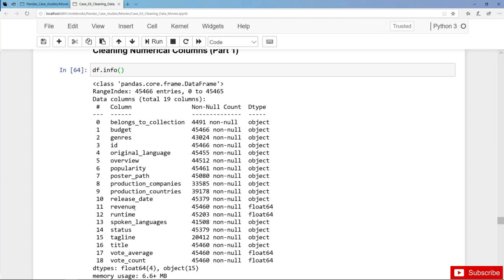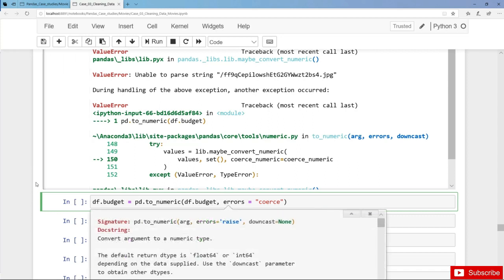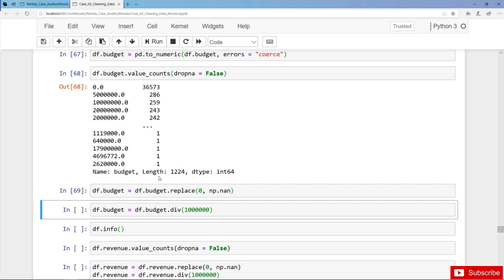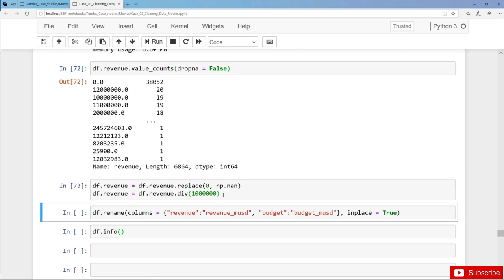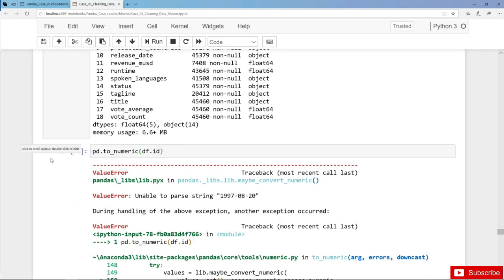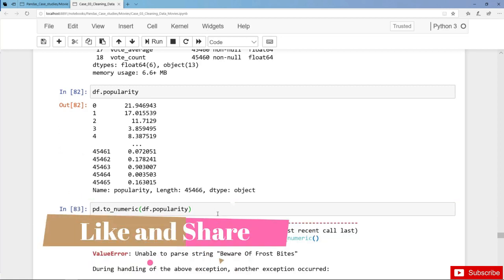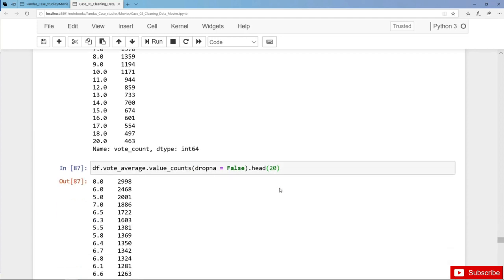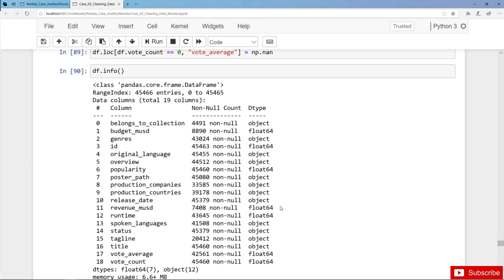How to Clean Numerical Columns Python Data Science Project